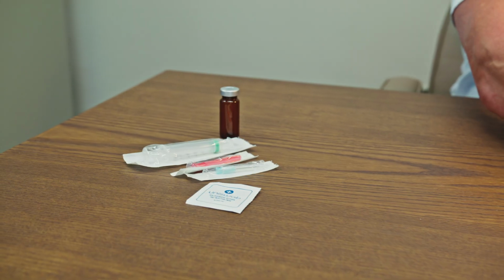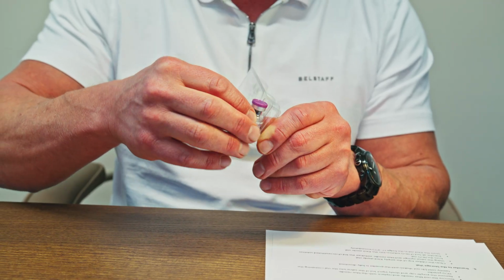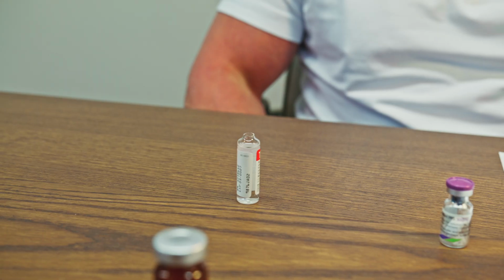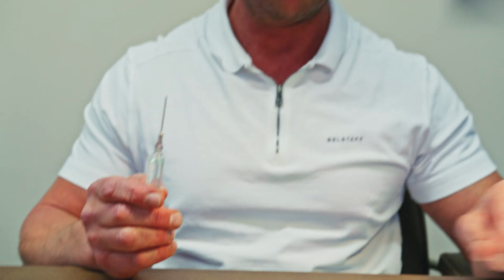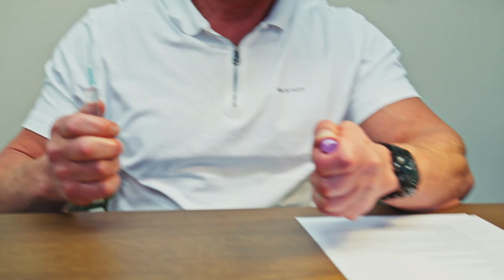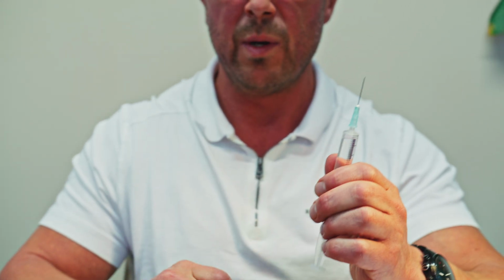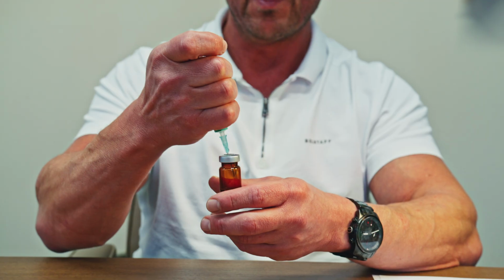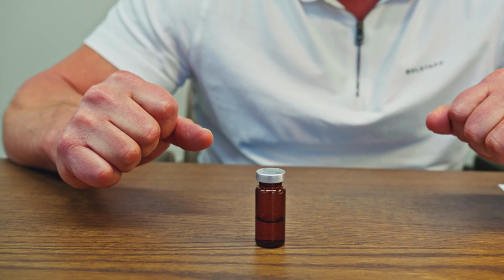Perparing HCG 5000iu For Use In TRT